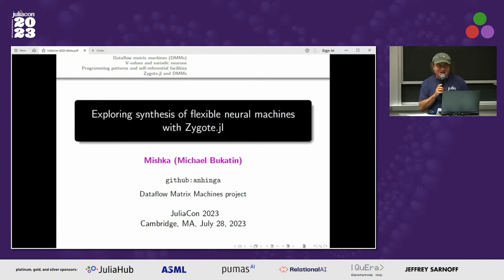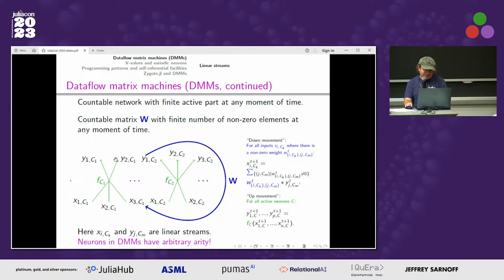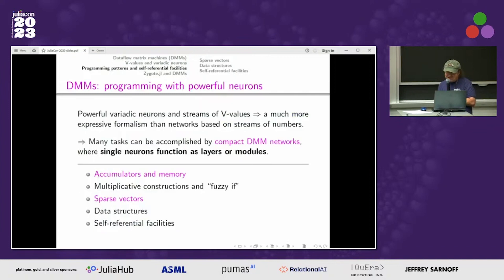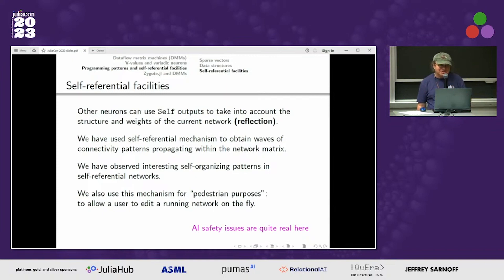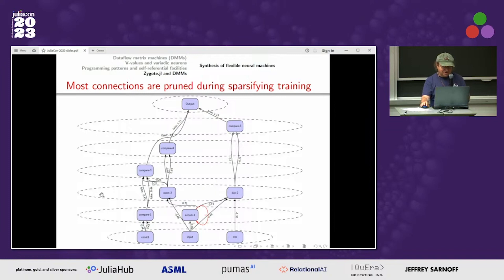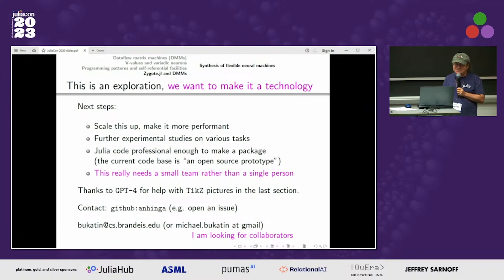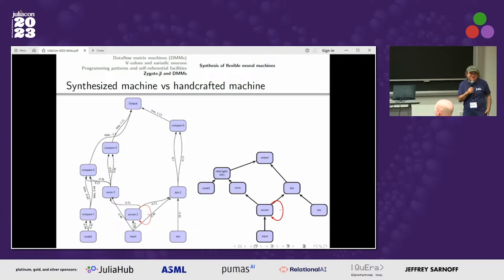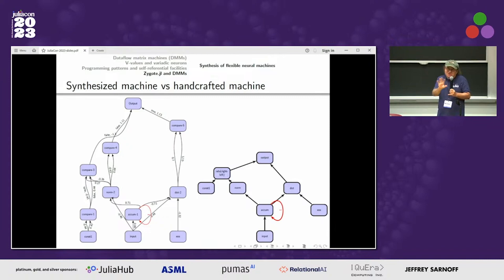Exploring synthesis of flexible neural machines with Zygote.jl | Michael Bukatin | JuliaCon 2023